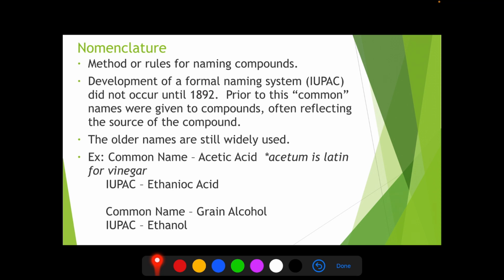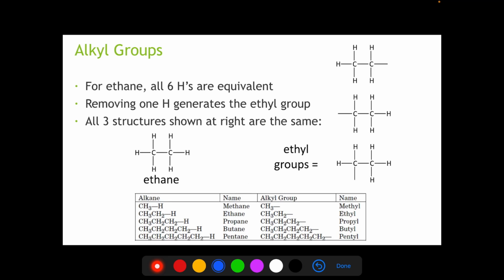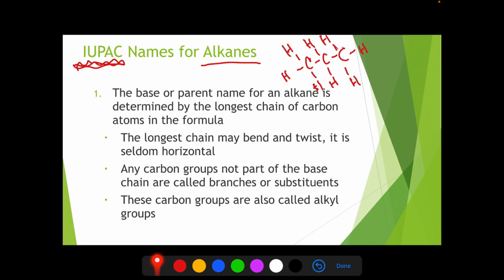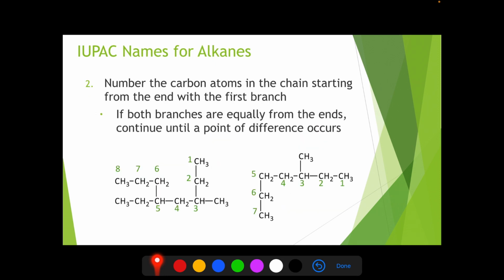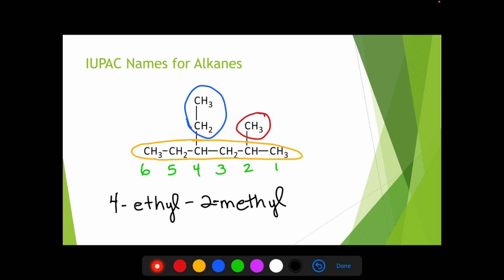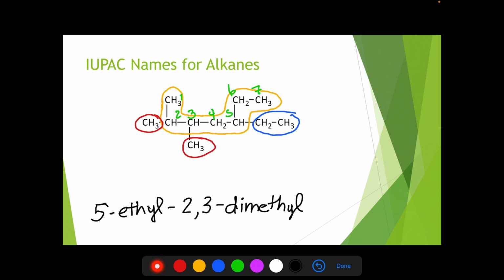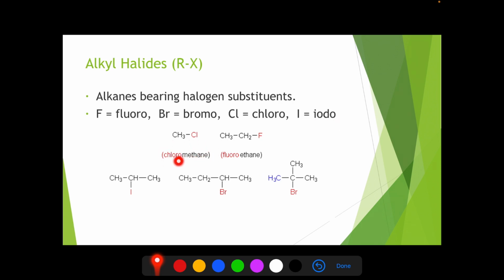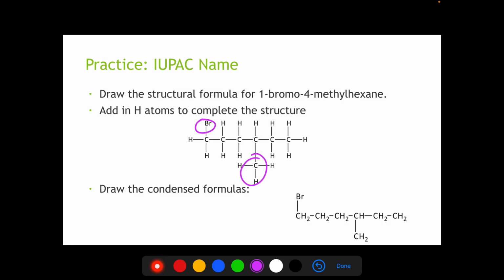Orgo Notes - Nomenclature